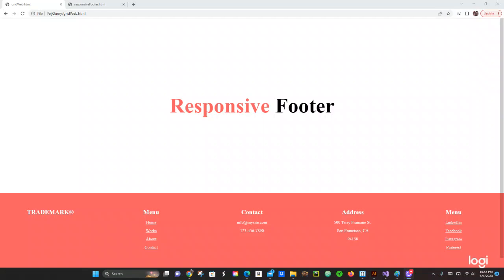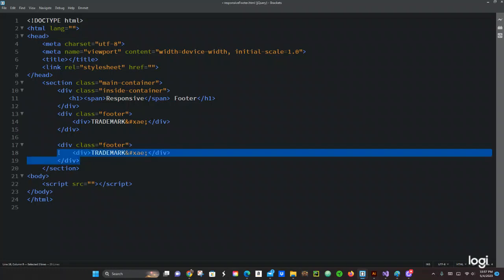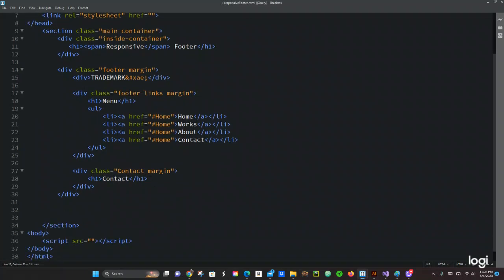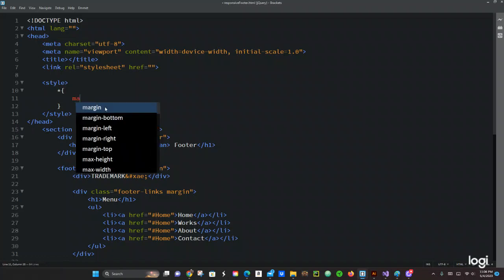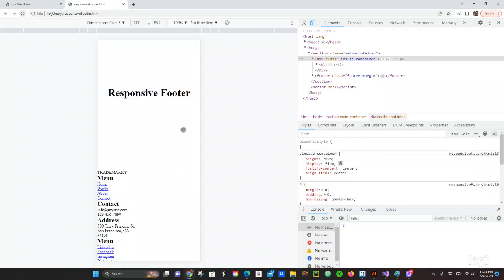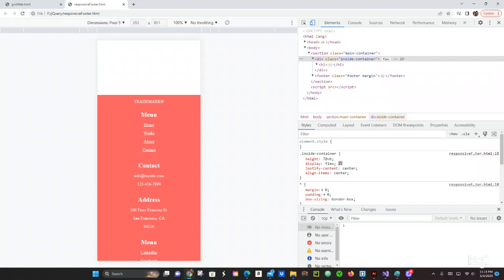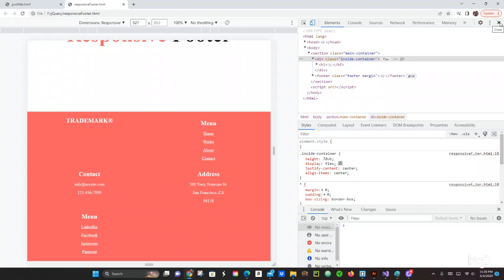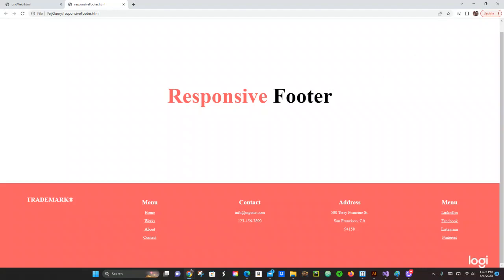RESPONSIVE FOOTER WITH HTML AND CSS GRIDS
This was a fun video to make using the basics of css grids to create this responsive footer.  Hopefully this video helps you in your journey of learning.

Thanks.